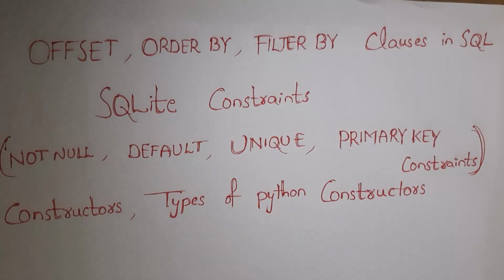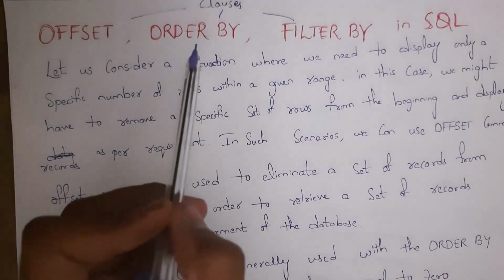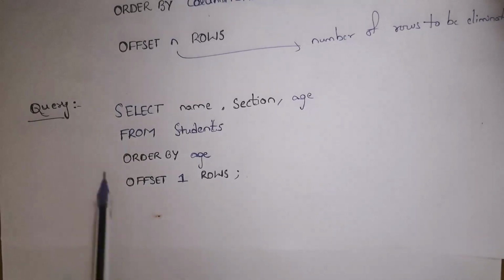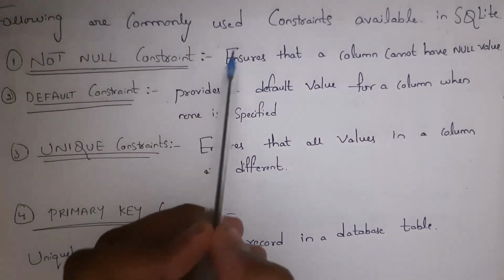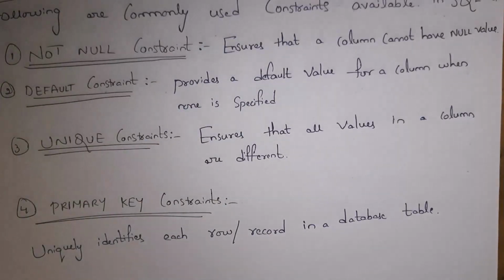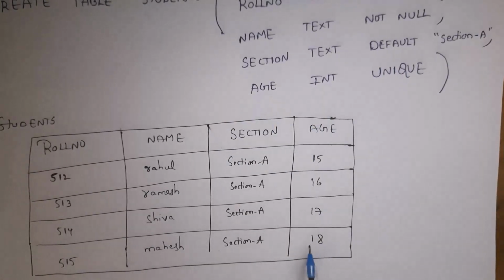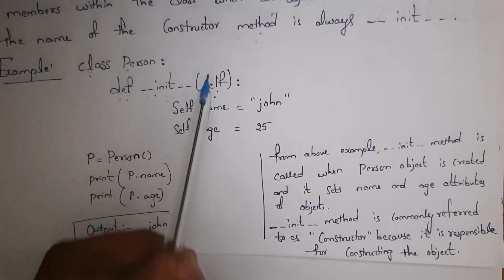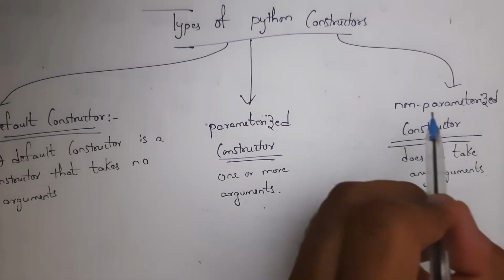offset, order by, filter by clauses in sql, sqlite constraints and its types , python constructors